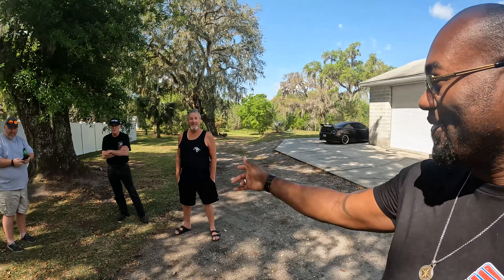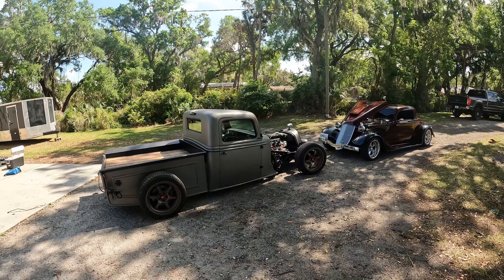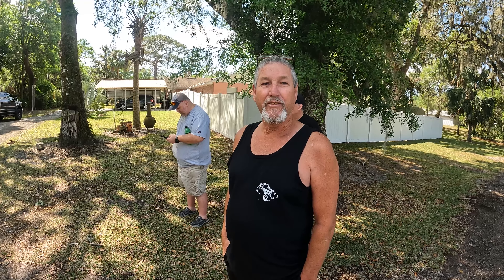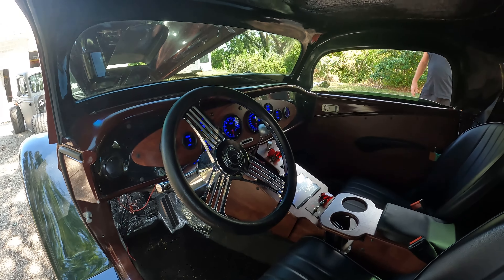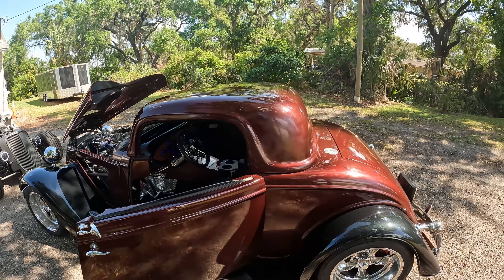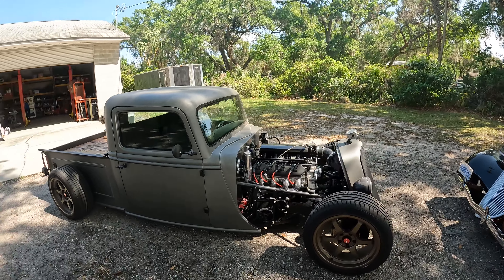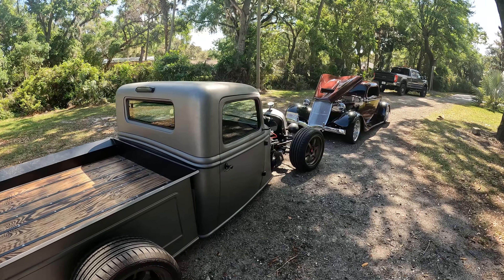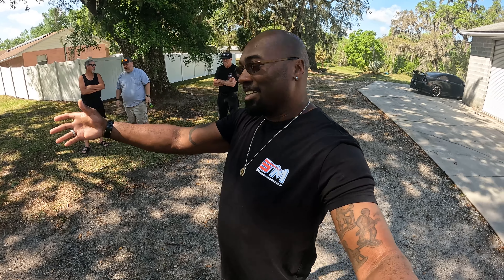Bob brought his Factory Five 33 Hot Rod again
Bob and his friend Shawn brought down his Factory Five 33 Hot Rod and we got a cool side by side look at our 2 builds.

Useful shop tools:
Olympia Tools Multipurpose Vise
Forney 72747 Wire Bench Wheel Brush
Dura-Gold - Premium - 220 Grit Gold
WEN 4208 8 in. 5-Speed Drill Press
Forney 20857 Tap Magic Industrial Pro Cutting Fluid, 4 oz
Portable Brass Propane Weed Torch Burner Kit
NEIKO 30065A 1/4" Air Saber Body Saw
MK Morse body saw blade, 4-inch length, 0.025 thickness
TEKTON 25 mm Combination Wrench
NYXCL 50Pcs Roloc Quick Change Discs set
Dura-Block AF44A Black 6-Piece Sanding Block Set
Reusable Half Face Cover, NASUM M201 Face Cover, Paint Face Cover for Painting, Machine Polishing, Welding and Other Work Protection(Medium)
PROSHI 1/4-Inch Angle Air Die Grinder
ColorConnex Coupler & Plug Kit
EVIL ENERGY AN Hose Fitting Adjustable Wrench Spanner Lightweight Aluminum 3AN-16AN Black
Fiberglass Roller kit,Fiberglass Roller Tools and 1Pair Paint Glove with 5PCS Painter's Masking Tape,Fiberglass Bubble Paddle Tool Laminating Roller Kit
Lisle 13250 Oil Pressure Switch Socket
Barrina LED T5 Integrated Single Fixture, 4FT, 2200lm, 6500K (Super Bright White), 20W, Utility Shop Light
FCHO Car Sound Deadening Roller Metal Installation Tool
Imperial Tool 470FH Triple Head 180 Degree Tube Bender with Roto-Lok Indexing Handle, 3/16", 1/4", 5/16", and 3/8"
Alltooetools 1/2 Inch Torque Wrench Angle Gauge Tool
Car Builder Supply 605q25 - Cleco Fasteners 1/8 inch (Copper) 25pc Set Standard Length
AIRCAT 1150 "Killer Torque" 1/2-Inch Impact Wrench
Allstar Performance ALL18220 Cleco Plier
3/16" Cleco Sheet Metal Holders, Pack of 25
IRWIN QUICK-GRIP Bar Clamp, One-Handed, Mini, 6-Inch (2), 12-Inch (2)
ICT Billet LS Heavy Duty Flywheel Flexplate Crank Holding Tool
ICT Billet USA Made - 12 pc ENGINE STAND BOLT M10-1.5
Steel 3 Position Engine Leveler with Adjustable Handle
Allstar Performance ALL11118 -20 Aluminum Wrench
Milwaukee 2485-20 M12 FUEL Right Angle Die Grinder
Clean Sheets - CLN-CS100 Superior Mixing Pad
Radiator Coolant Pressure Tester Vacuum Refill Tool Kit
8milelake 6pc Front End Service Tool Kit Ball Joint Separator Pitman Arm Tie Rod Puller